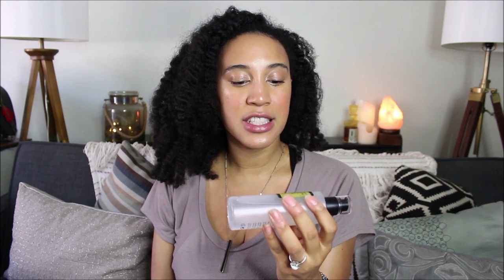Snail Mucin Power Essence COSRX Review VEDA 16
Giving ya'll my honest review of the Snail Mucin Power Essence by COSRX (Cosmetic Prescription). This is a lightweight gel-like essence tailored to those struggling with acne and scarring. Is it a good essence for those with acne and hyper-pigmentation? Is this a great essence option for those with oily skin? We'll go over that in this video.
Check back tomorrow for more VEDA from me and more skin care reviews.
Hebrews 1:7

Products I've used/Talked about:

S T Y L E

P R O D U C T   R E V I E W S

HUSTLEGRIND V L O G

T H E  T E A  T A L K S

Neewar Ringlight Dimmable 120V
Canon Rebel T5i
Samsung Galaxy S9
Samsung Galaxy S7
Canon EFS STM 18-55mm lens
Canon 50mm STM lens
Yongnuo YN-300 LED Camera Light:
Rode Videomic Go
Dell Inspiron 24 All in One

SEND ME PRODUCT:
Destiny - theidestiny
9018 Balboa Blvd. #598